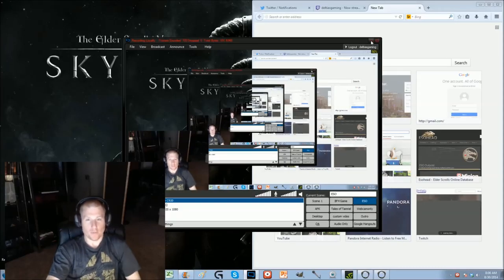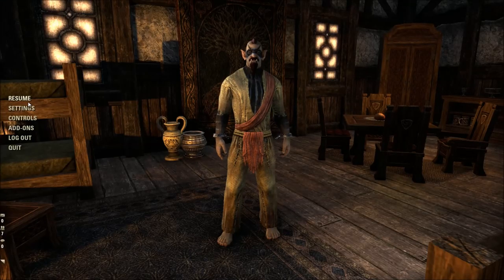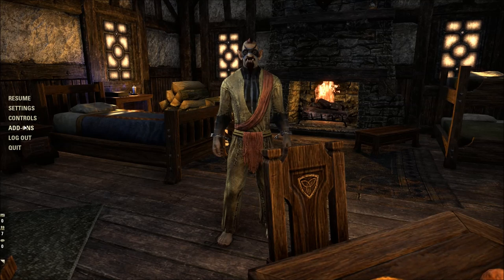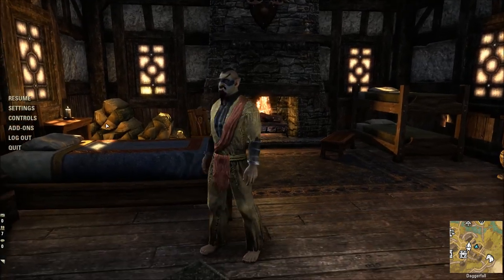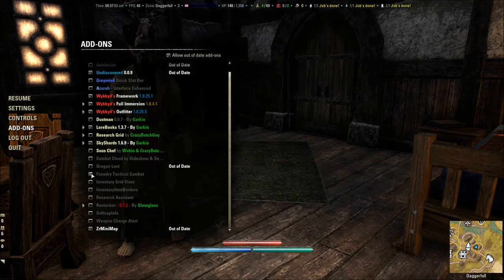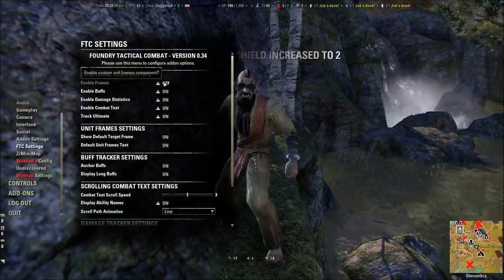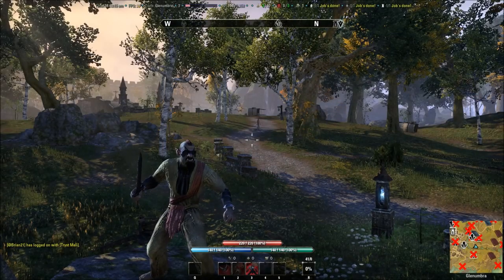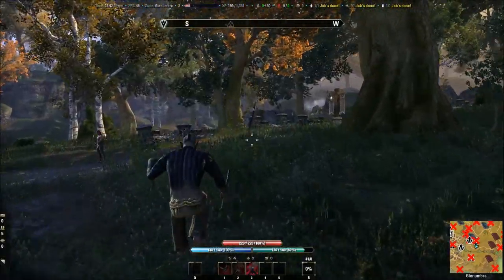Elder Scrolls Online - Addon Guide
After a couple of request, here's my basic ESO Addon Guide.  Just me walking through some addons how I use them, and showing them.